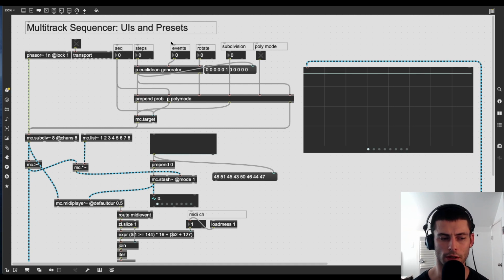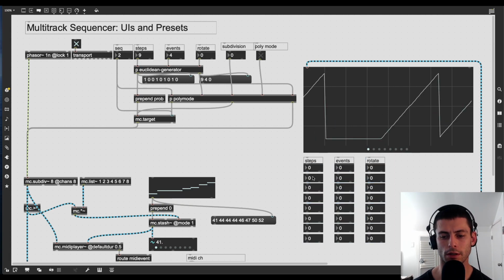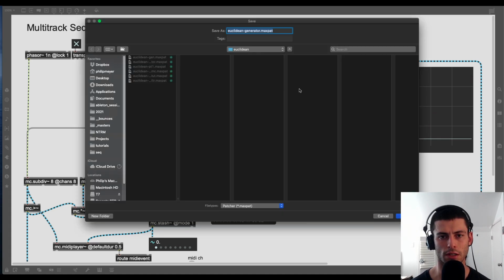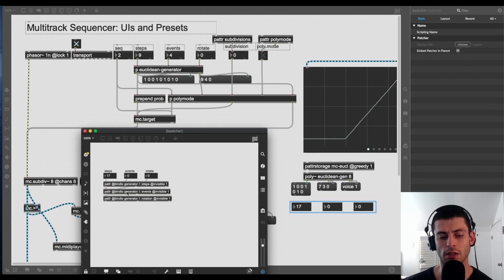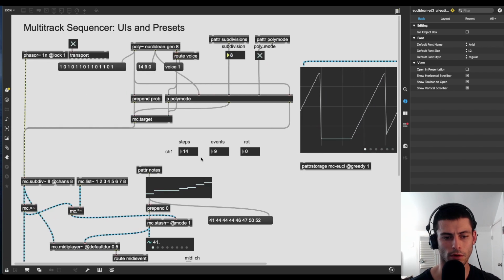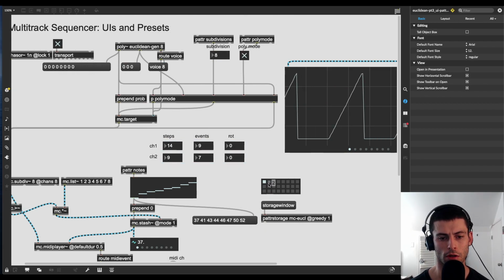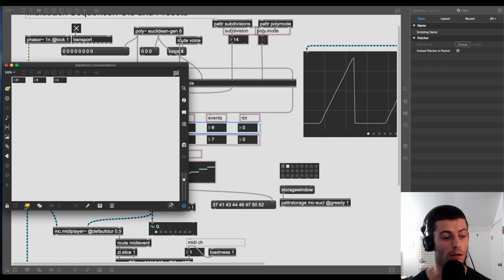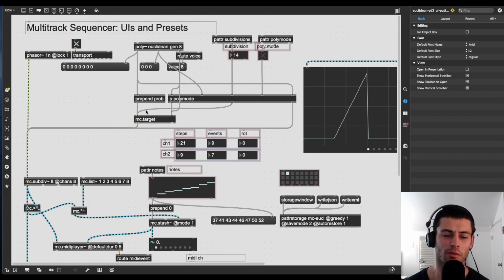Controlling a Multitrack Sequencer in Max: UI and Presets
This video is the third installment of a three-part series in which we build a multi-track Euclidean sequencer in Max MSP.

In this video, we’ll build on the multi-track sequencer we created in part 2 by adding a user interface and support for presets using Max’s pattr system. UI and preset support is what transforms your work from a patch into an instrument for when it’s time to actually make some music.